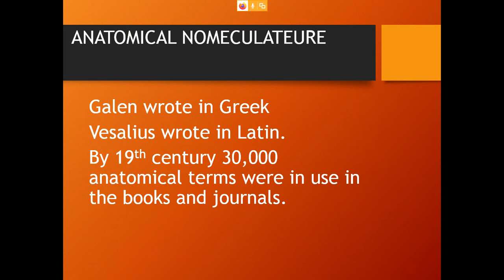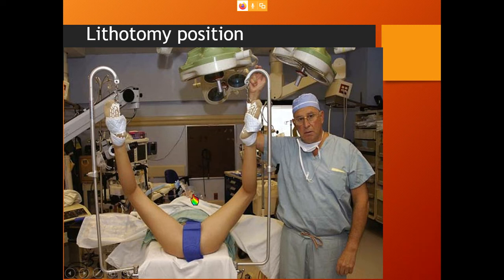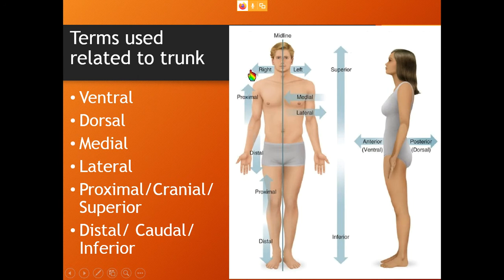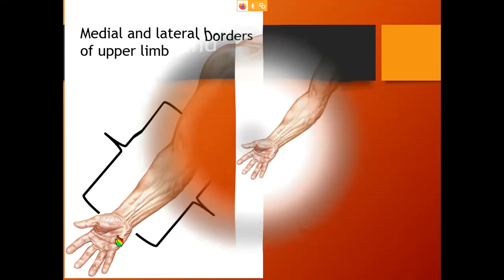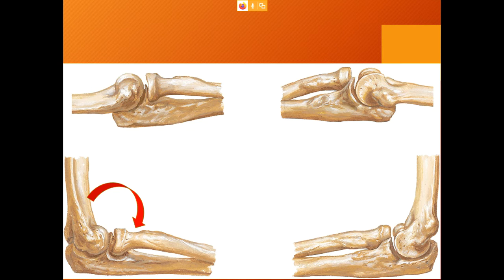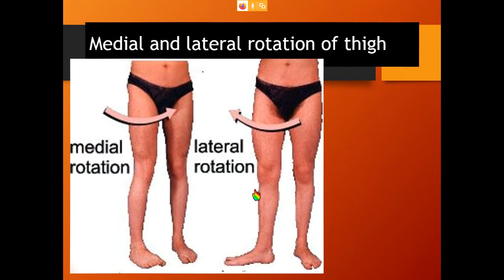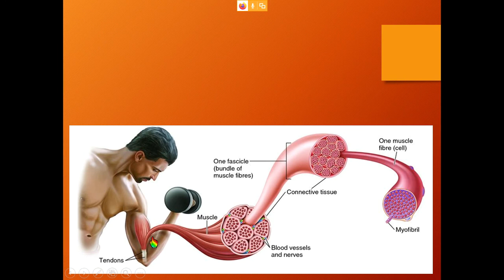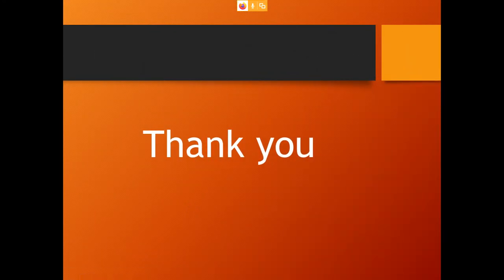Introduction of Anatomy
Basics for all